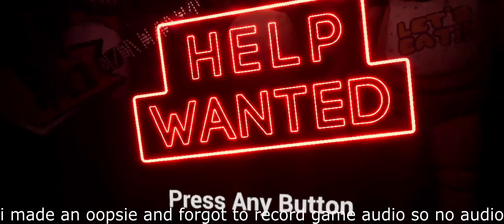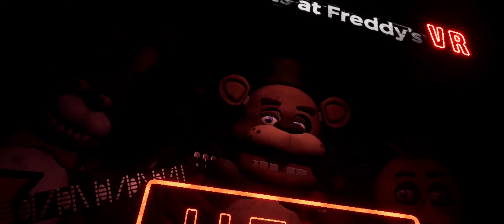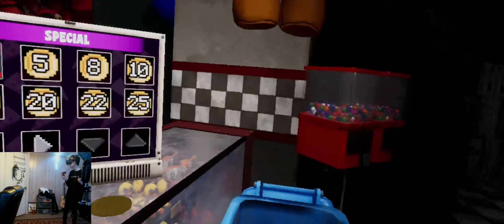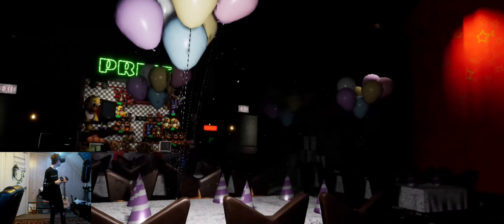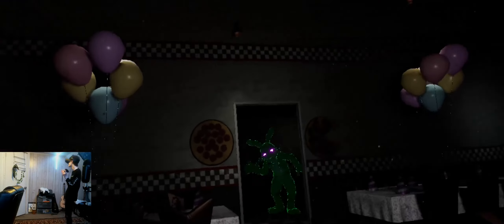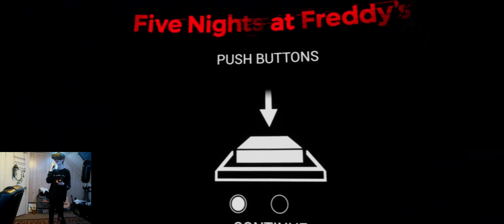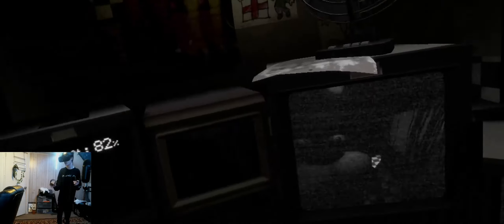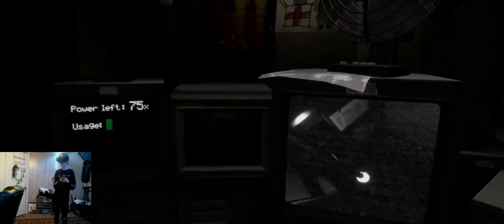i played fnaf help wanted and i am getting a refund